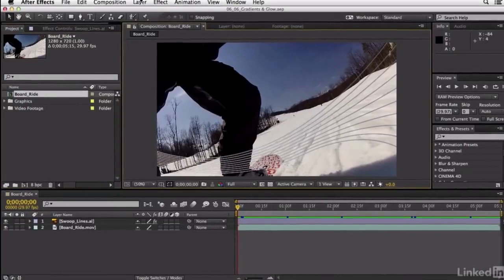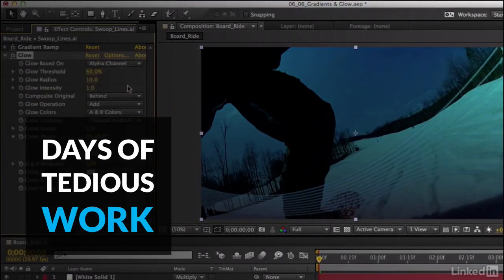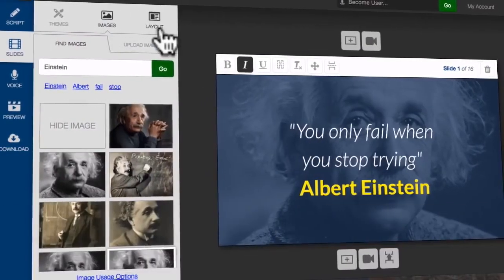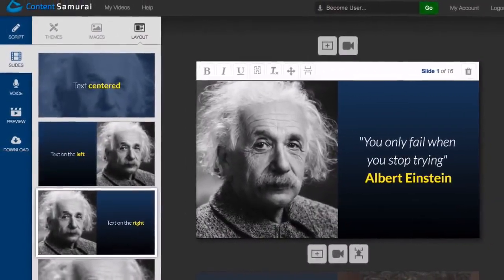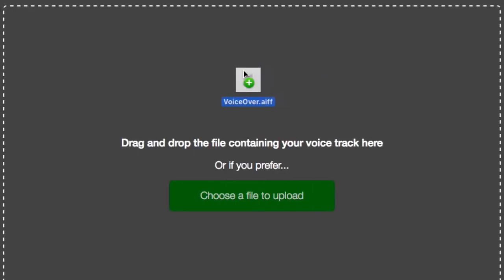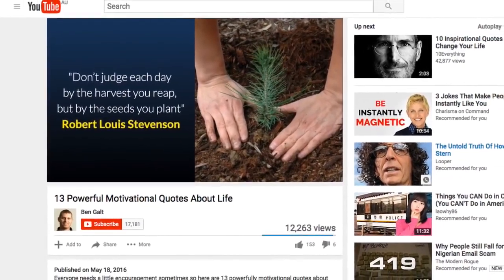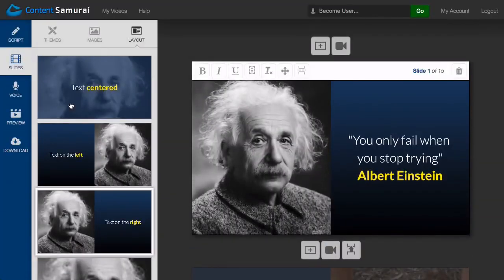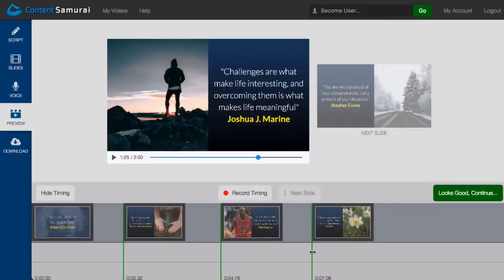content samurai review & demo | video creation tool | video creation software | tutorials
what Is Content Samurai?
But… what is Content Samurai?

Content Samurai is an online video creator software that helps you create fast, easy and professional-looking videos within minutes.

It takes all of the features of other video makers and combines them into one awesome online tool that every internet marketer or small business owner needs — yeah, you don’t need to download or install anything on your computer.

With a fun, intuitive, simple and easy-to-use interface and a step-by-step approach you can take your existing blog posts or pre-written scripts into professional-looking videos within minutes with just a few mouse clicks without absolutely ZERO editing experience.

Just hit “Play” below to understand how powerful and easy to use Content Samurai is.